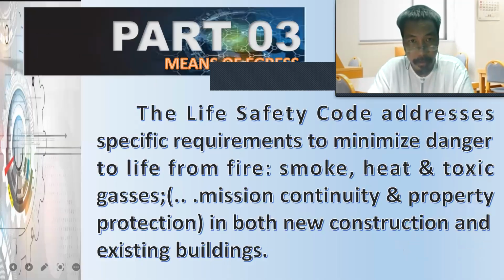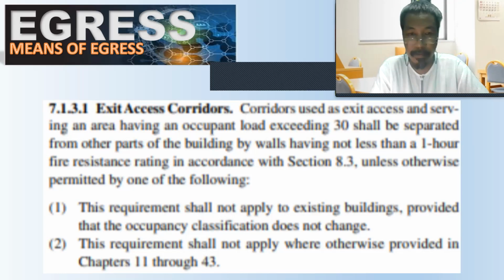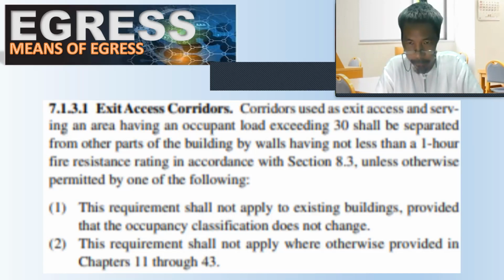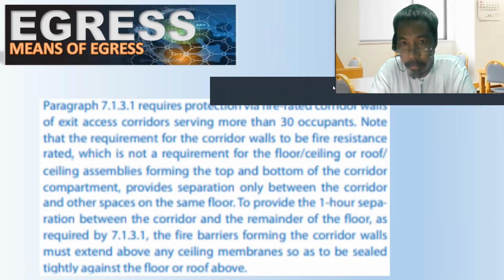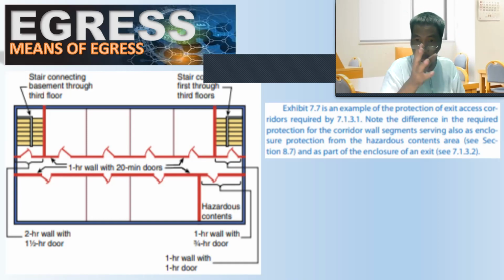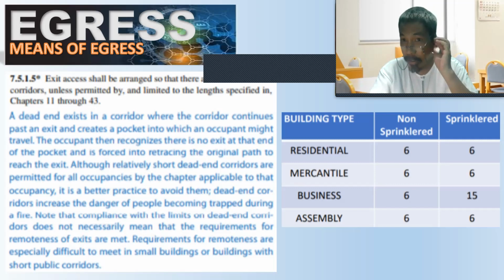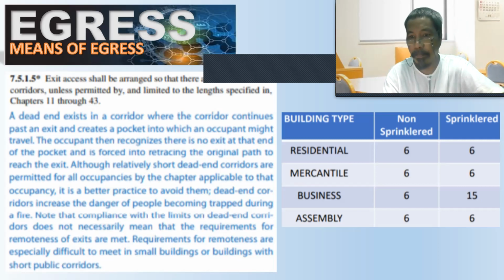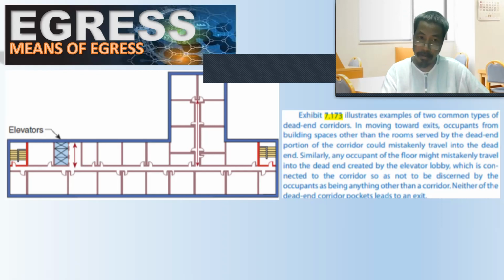DEAD-END CORRIDORS - NFPA101 | Means of Egress: Module 09.3 [ Reference CODE by RA9514 - IRR2019 ]